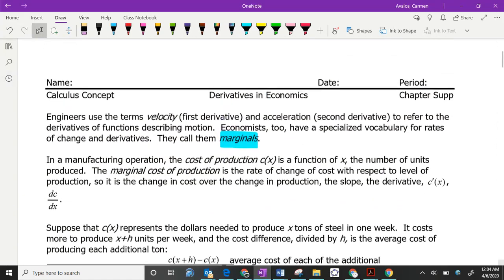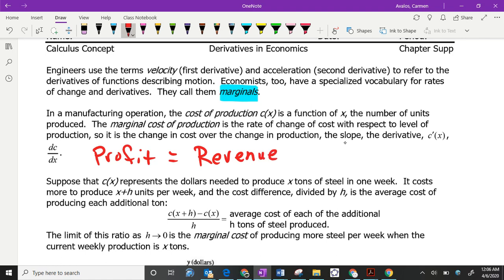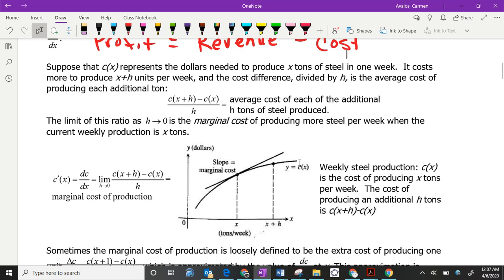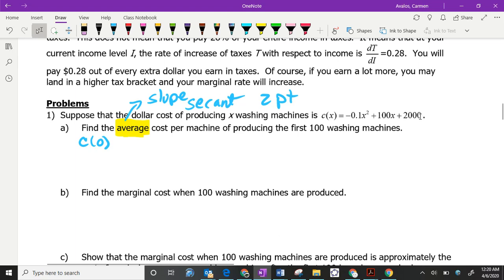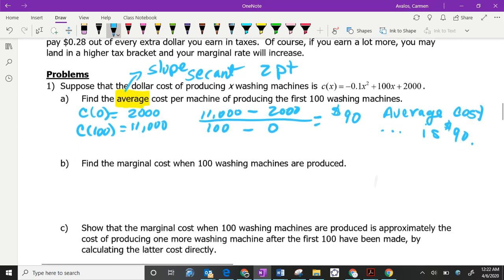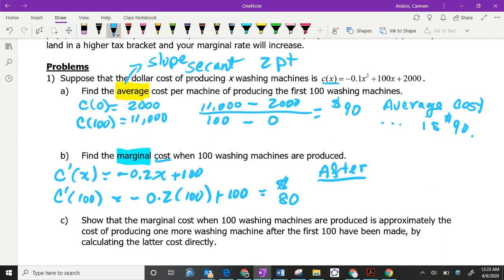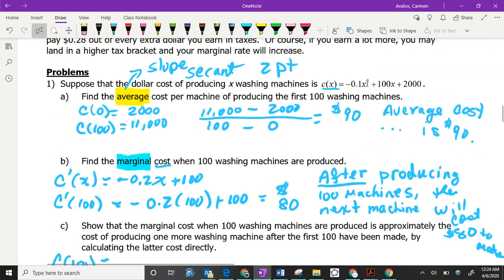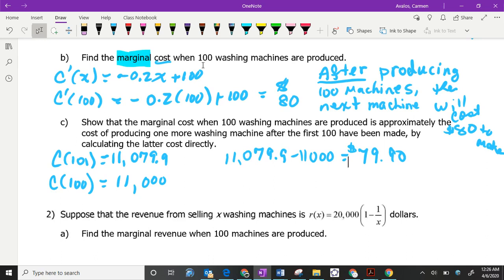Derivatives in Economics